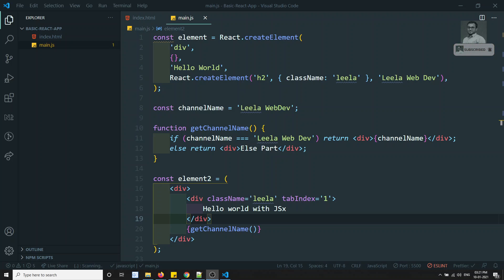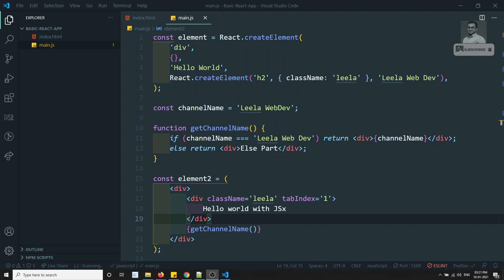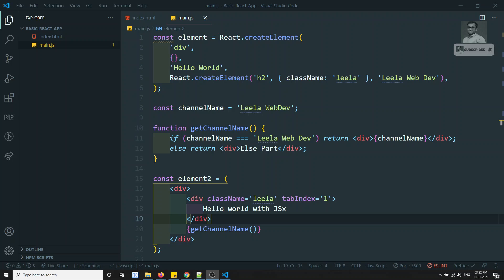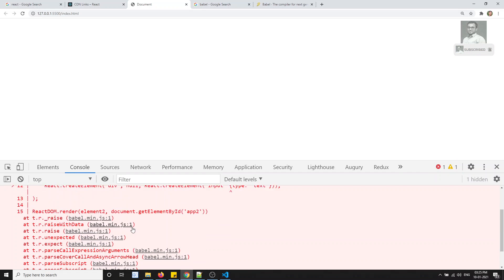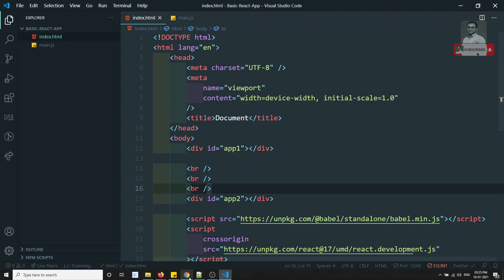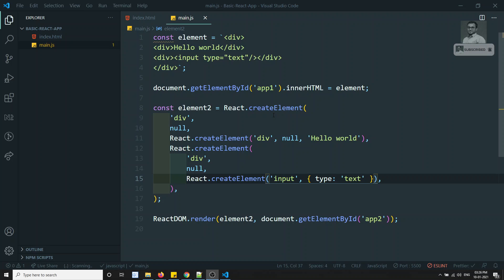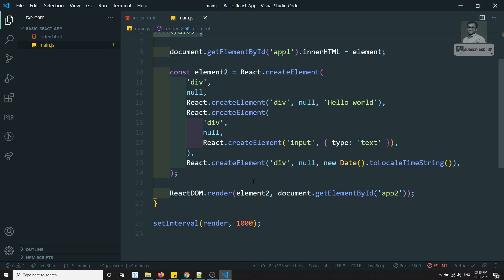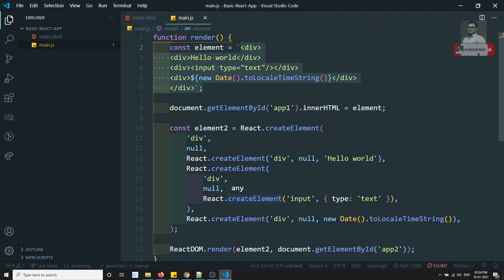4. Understand Virtual DOM Concept in React. How it will increase the performance compared with HTML.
Hi Friends
In this video, we will see how the virtual dom works and how it will increase the performance compared with the normal HTML